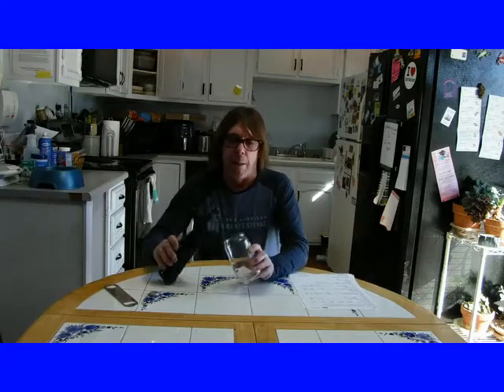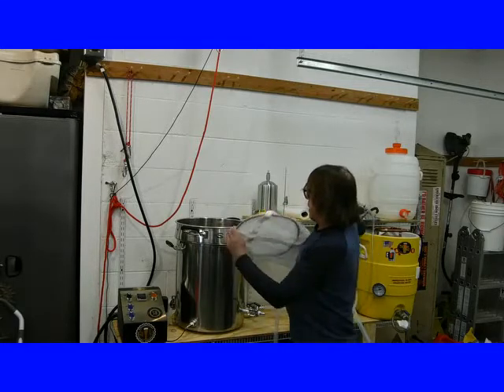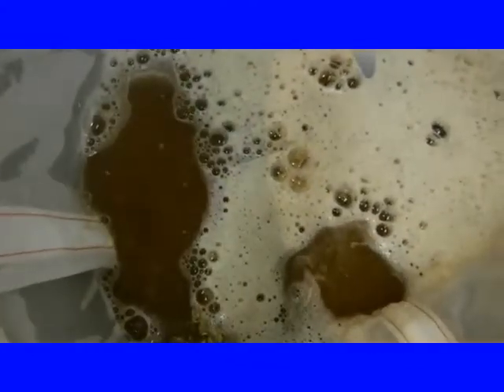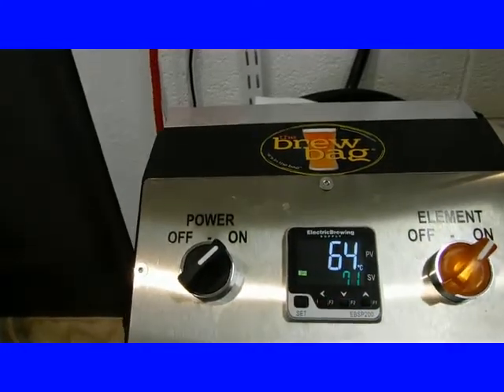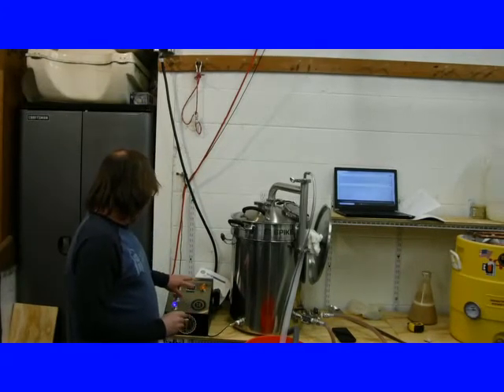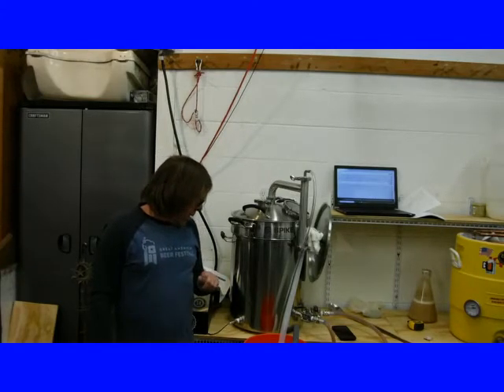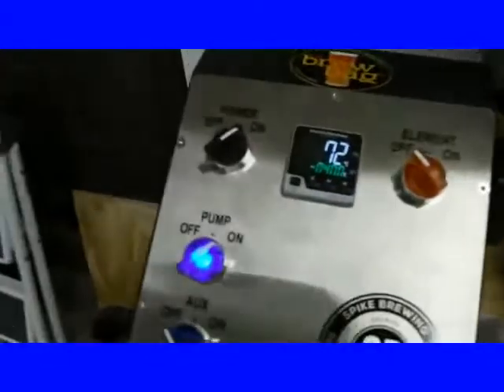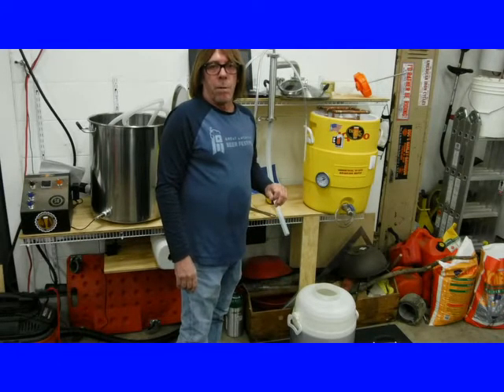ytb_2471357396_0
Brewing the first time with The Spike Brewing Solo system
Amazing video eidtor: TopView Video Uploader .